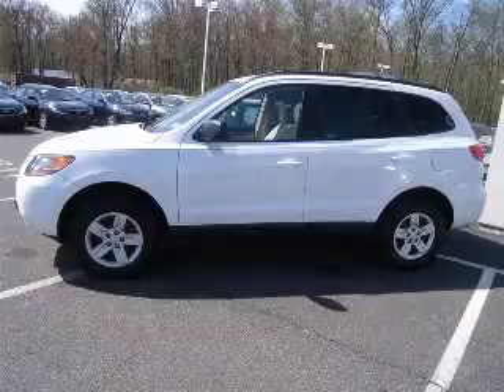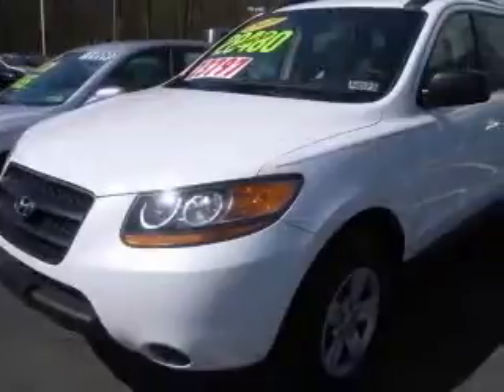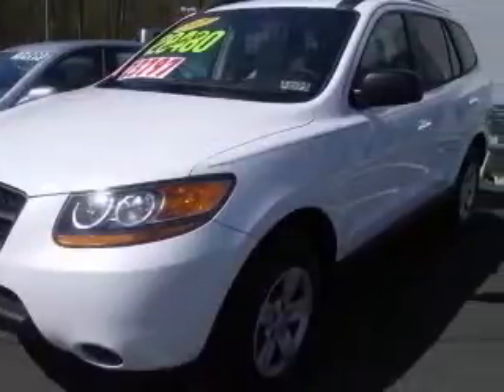2009 Hyundai Santa Fe Quakertown PA Ciocca Hyundai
Ciocca Hyundai
550 S. West End Blvd
Rte. 309

2009 Hyundai Santa Fe GLS
Engine: 2.7L V6
Trans: Automatic 4-Speed
Color: Pearl White